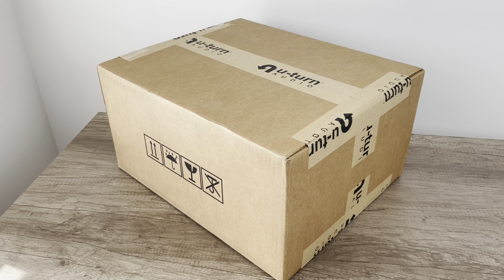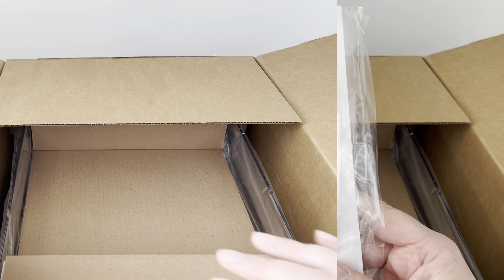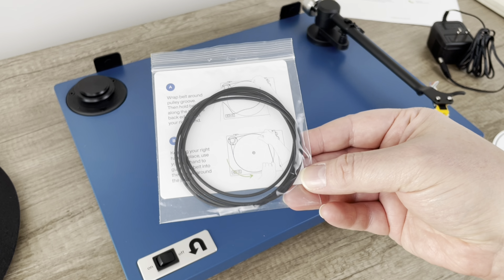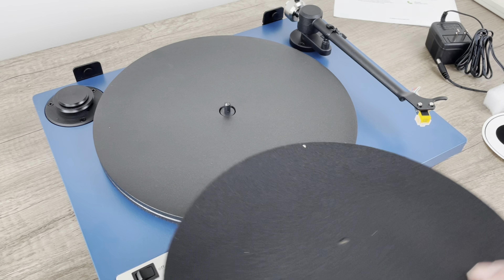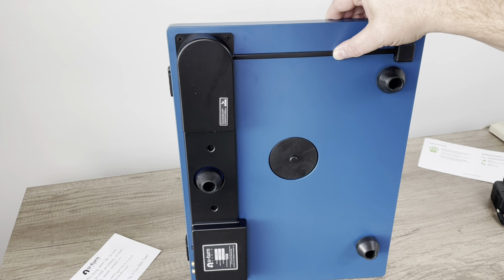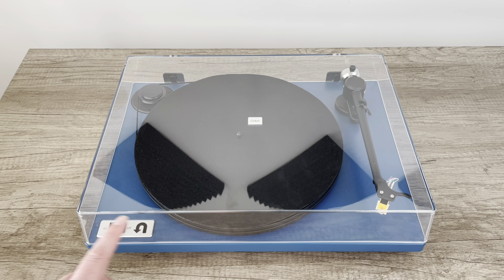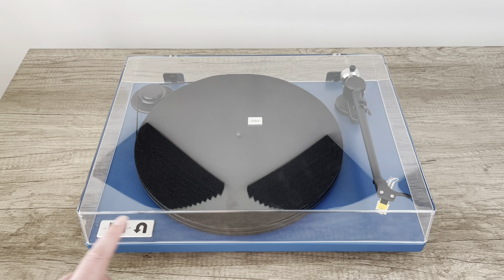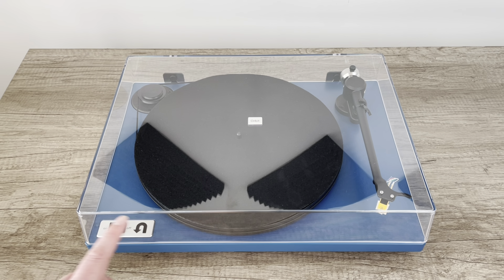New & Improved U-Turn Orbit Stereo Turntable Unboxing & Review!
BIG changes to the venerable U-Turn Audio Orbit line!  Let's see what's new! You won't want to miss this. Join us as we unbox, set up, and thoroughly review the latest iteration of the U-Turn Orbit Stereo Turntable.

📦 Unboxing: Discover what's inside the box and get a first look at the all new U-Turn Orbit.

🔧 Design & Build: Explore the turntable's stunning design and its exceptional build quality.

🛠 Setup: Learn how to set up the turntable quickly and easily, whether you're a novice or a seasoned vinyl collector.

🔊 Audio Performance: Experience the U-Turn Orbit in action as we play some vinyl and share our thoughts on its sound quality.

👍 Pros & Cons: We provide an honest assessment of the turntable, discussing what it excels at and where it could improve.

🤔 Is the new U-Turn Orbit Stereo Turntable worth your investment? Find out in our conclusion.

If you're passionate about high-quality sound and vinyl records, this review is for you.

Thanks for joining us on this audio adventure. Happy spinning! 🎶

LIMITED EDITION Ocean Wave (Blue) 45 Adapter
Exclusive Orange 45 Adapter

Don't miss out on the latest in audio technology. Your music experience will never be the same again! 🎵✨